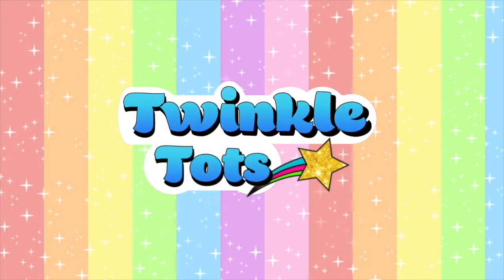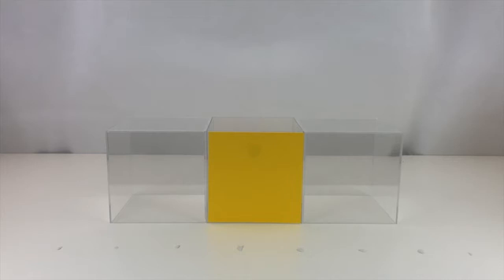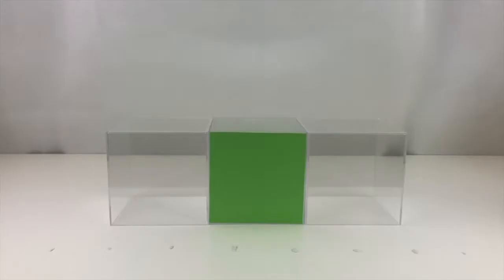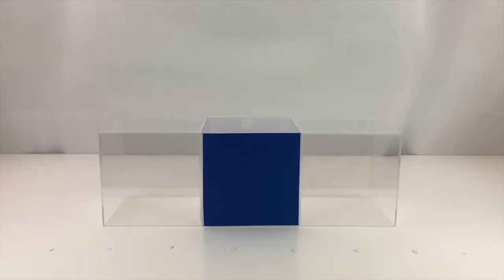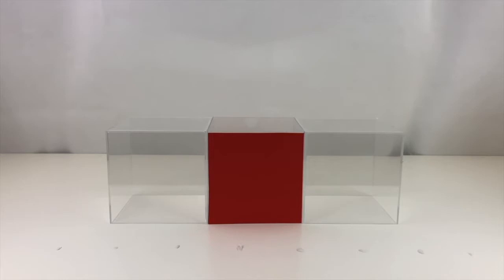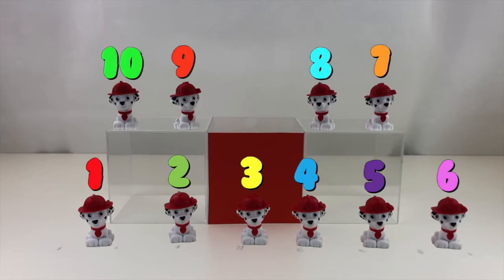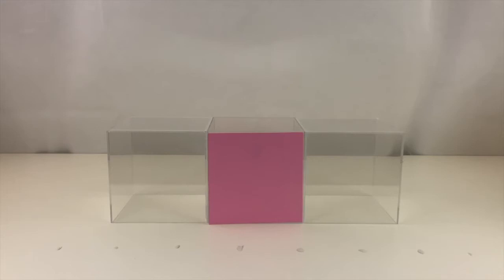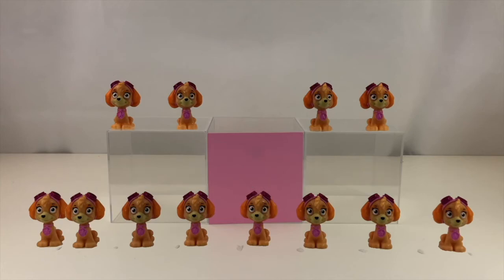Paw Patrol | Learn Counting | Magic Box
Paw Patrol pups are hiding in colored boxes. Can you count how many of the pups are in each box?

Let's count together!